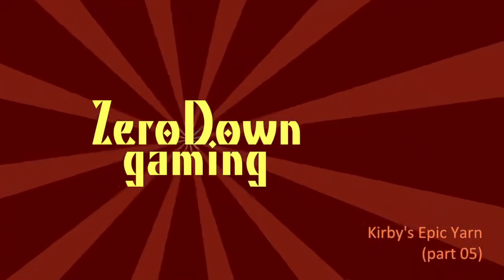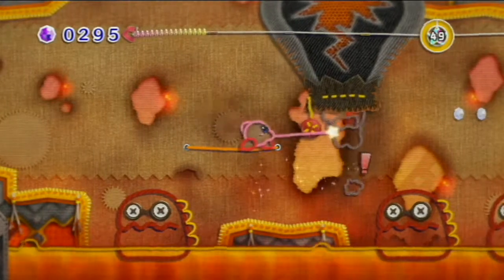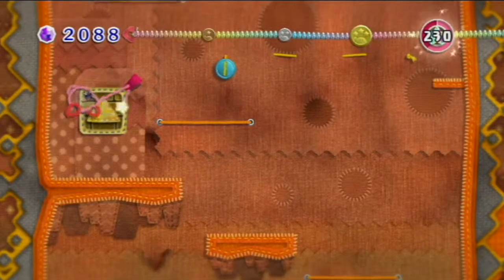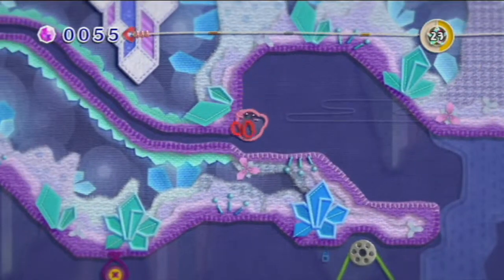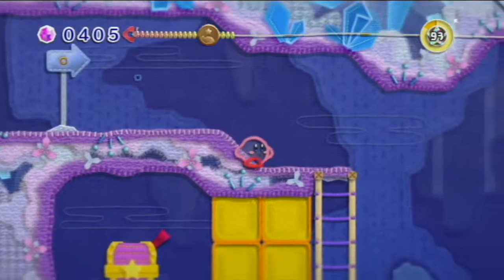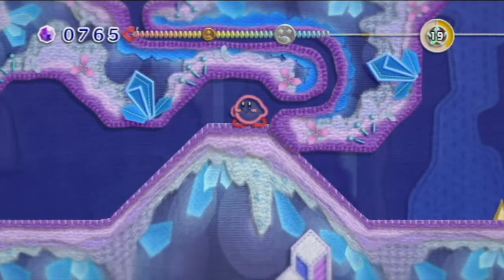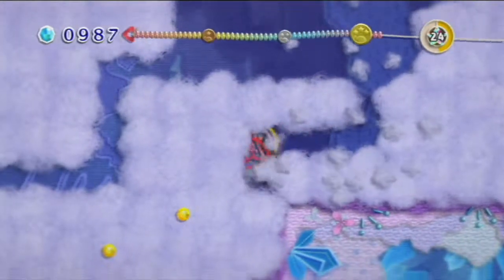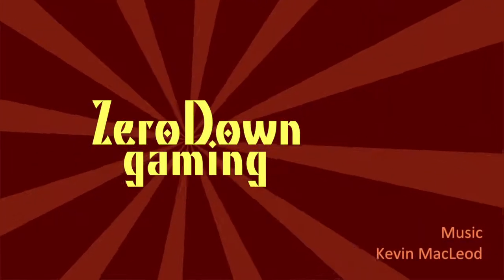Kirby's Epic Yarn - Part 5 - A Song of Fire and Ice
The pink fluffy one returns and is trying not to get burned inside a volcano, after which Kirby cools his cute little head in a chilly cave. And gives a little shout out to Pac Man.